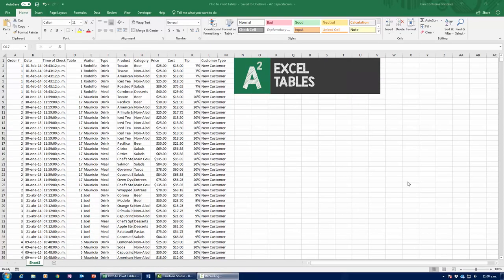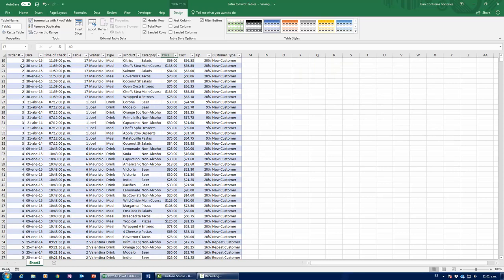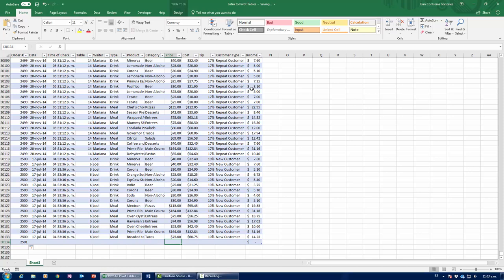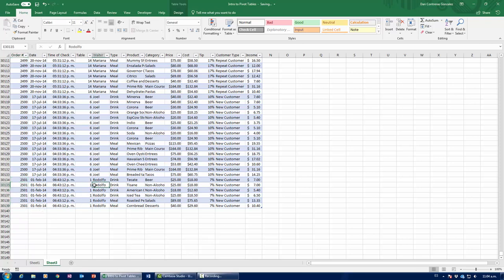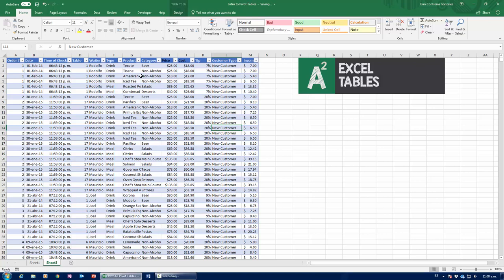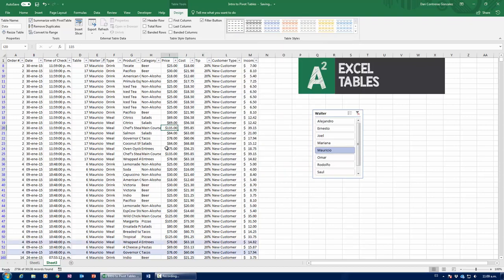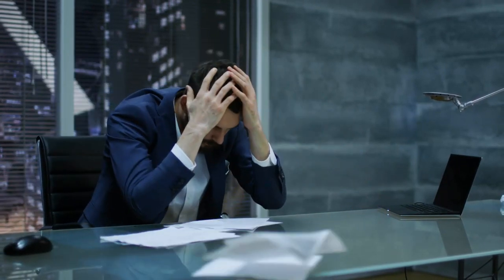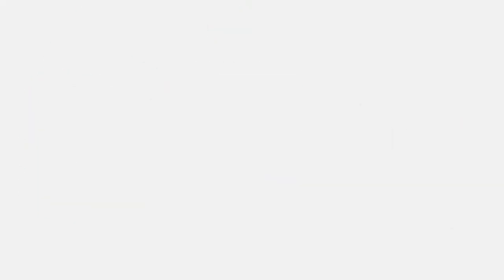Full Excel Tutorial – 6/12 – Excel Tables: Excel’s most underrated tool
Excel tables are probably Excel’s best kept secret. They are an essential part of working with pivot tables, pivot charts and even power pivot.

Excel tables will allow you to define an area as a Table Object in Excel, complete with it’s own name and reference system. From here, when you add extra data to the table, the Table Object will expand to accommodate these new items.

This means than when you add new lines or columns, Pivot tables that feed off of your Excel table will automatically recognize them and include them in the calculations as soon as you hit refresh.

By the end of this video, you’ll be able to convert data to Excel tables, recognize the benefits of doing so, and act on all the features.